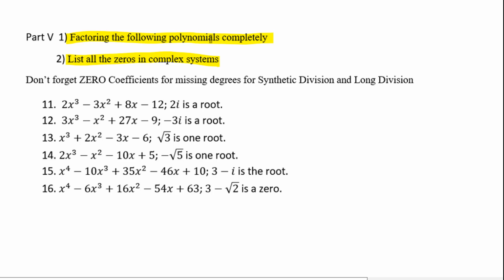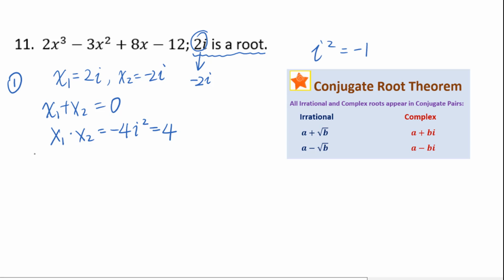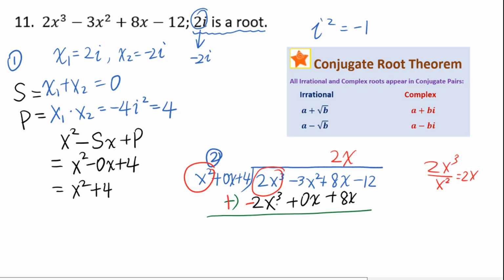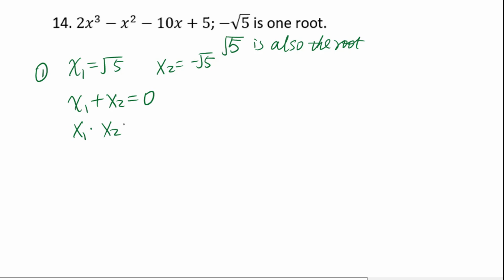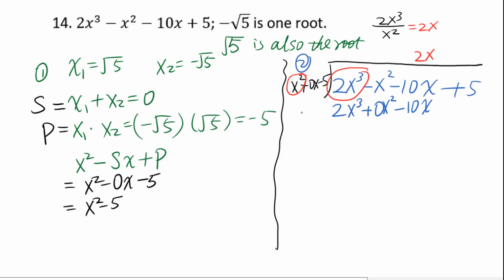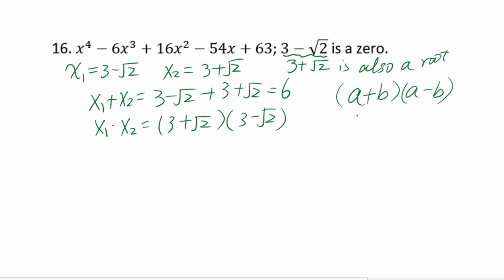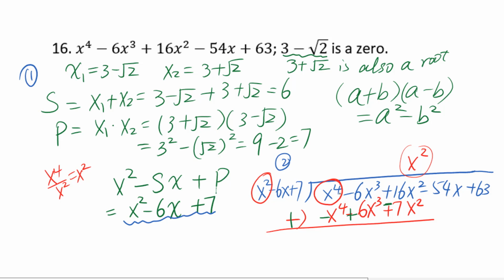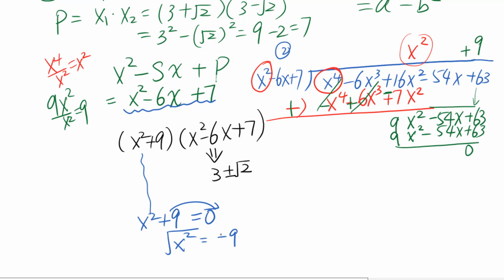Topic 2 Solving Polynomial Functions by Long Division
Solving Polynomial Functions by Long Division